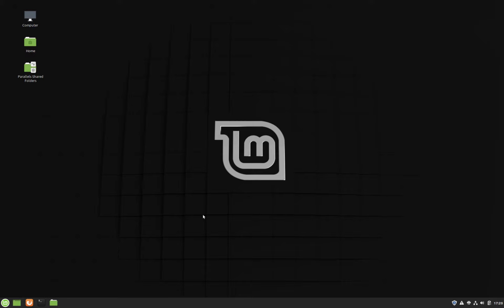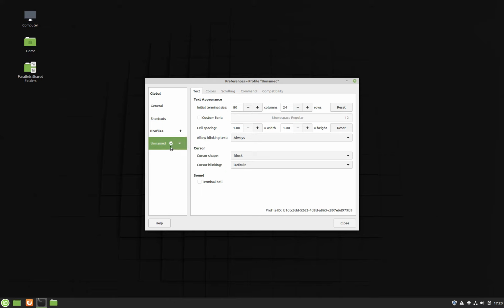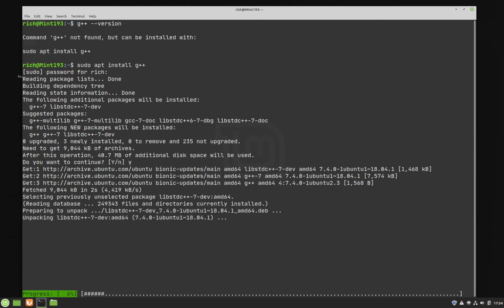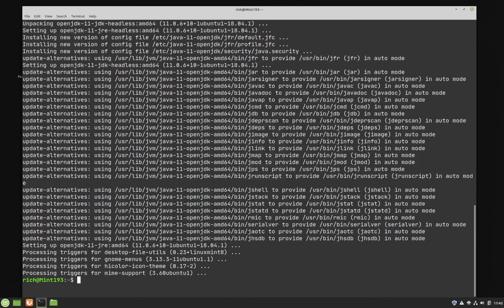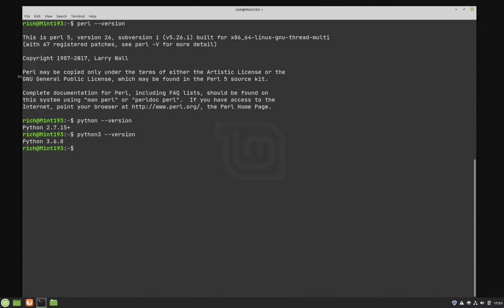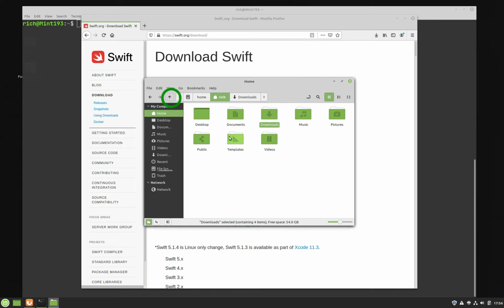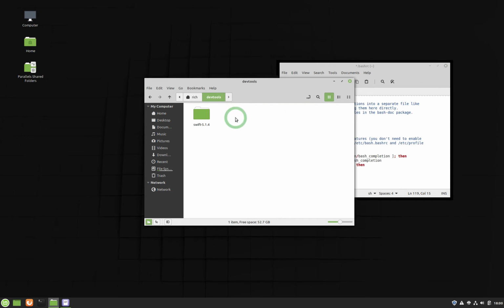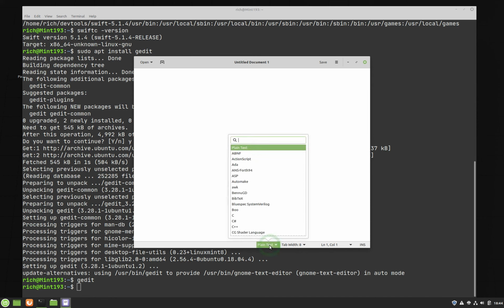Setup for Linux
Setup Linux for use with pureprogrammer.org.  Shows how to setup C++, Java, JavaScript (node.js), Perl, Python and Swift on Linux Mint (Debian or Ubuntu).